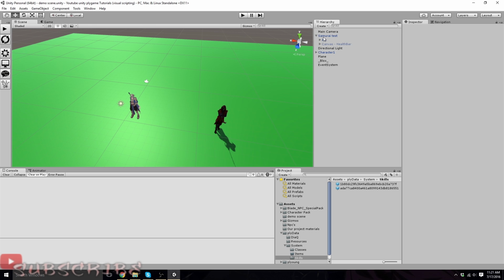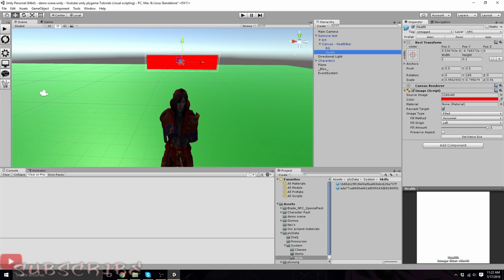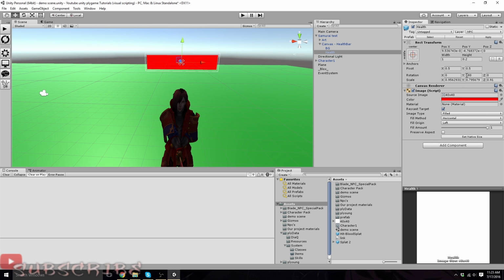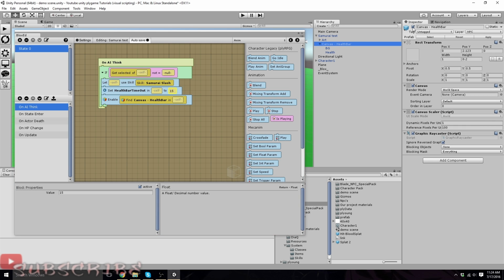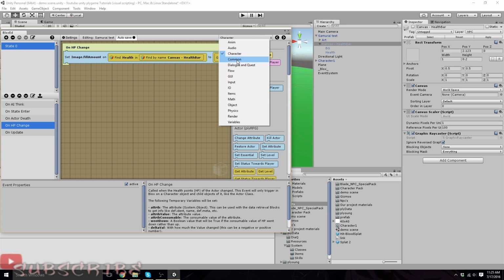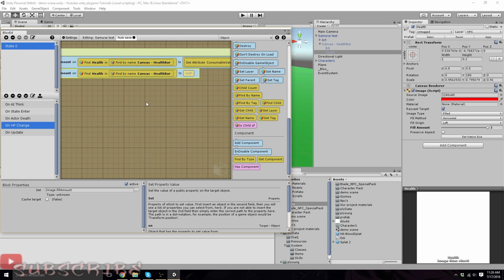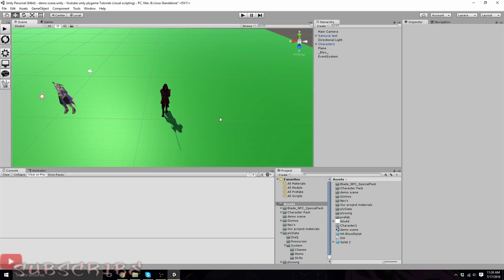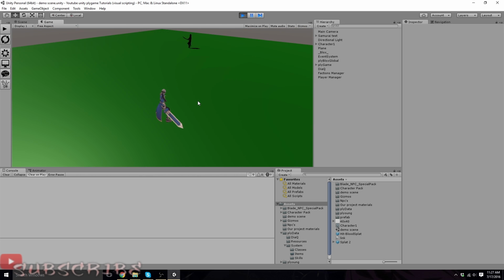Unity Plygame visual scripting tutorial (Monster health bar) #9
in this video i show you how to make a functional health bar over your monsters.
next up i will be importing plygames sample ui witch comes with all the basic features bag, quest log, dialogue, character sheet, exit menu and skills panel
then we  will start getting started on a main menu so we can start a game and load a save game